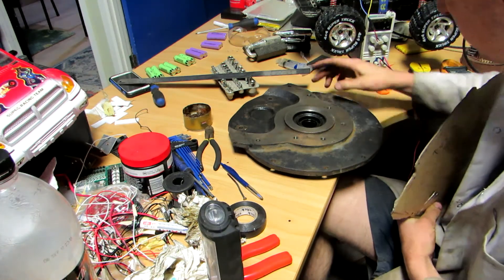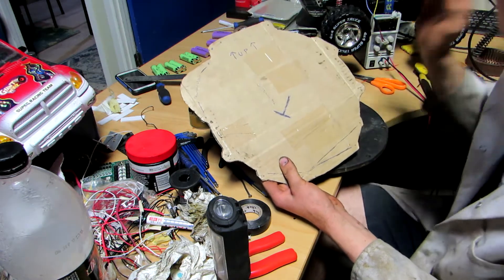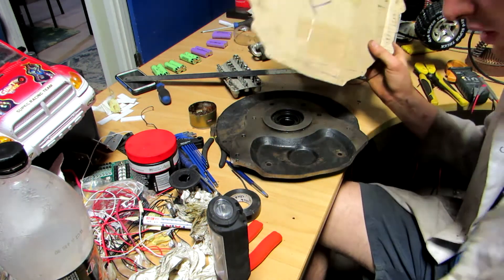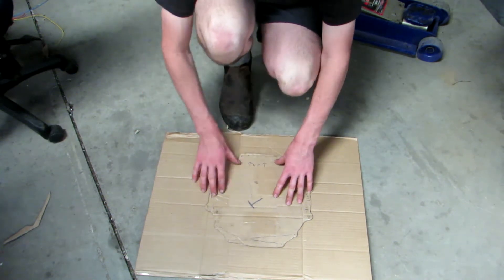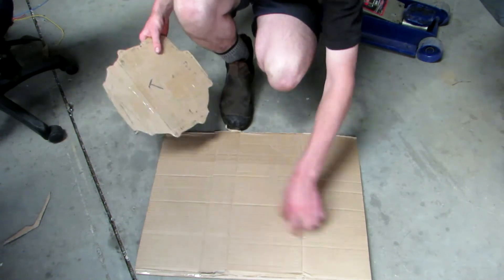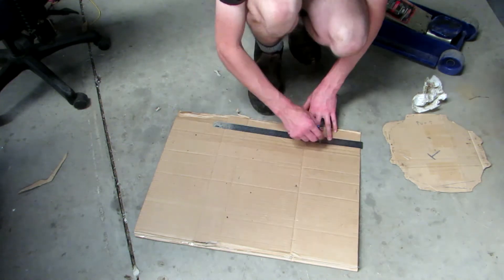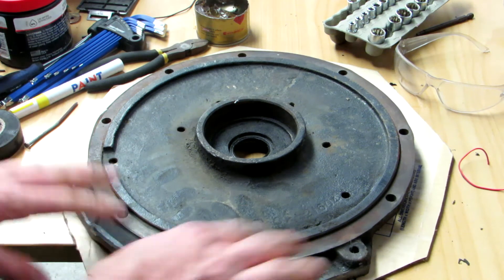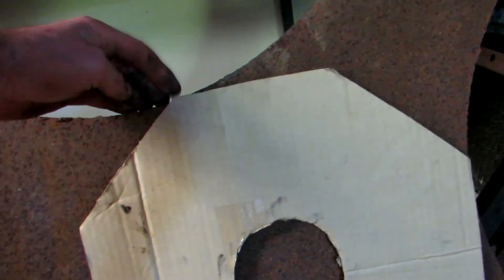The Viper Electric Conversion 20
Starting the adapter plate